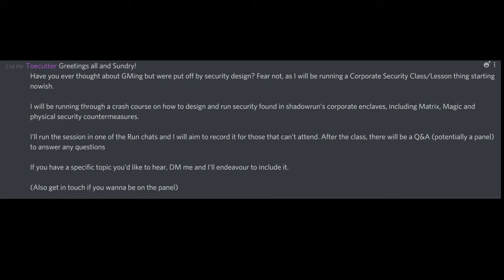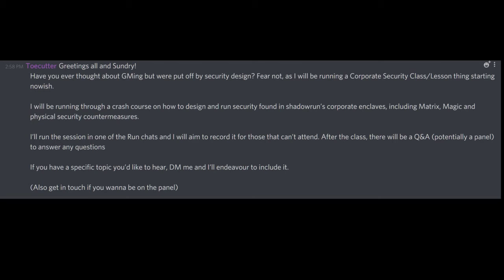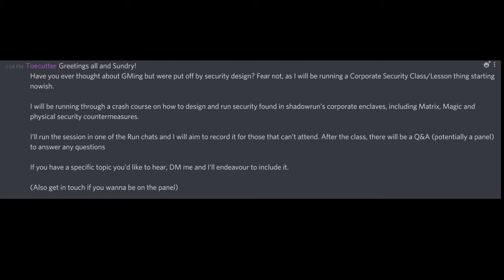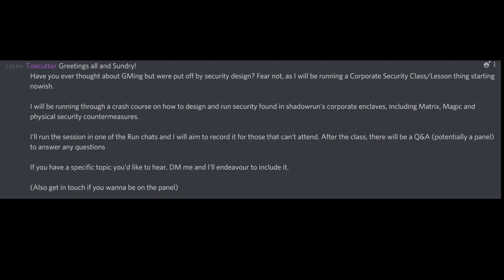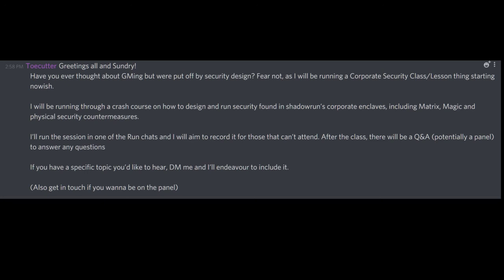GMing Master Class for Site Security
Have you ever thought about GMing but were put off by security design? Fear not, as I will be running a Corporate Security Class/Lesson thing starting nowish.

I will be running through a crash course on how to design and run security found in shadowrun’s corporate enclaves, including Matrix, Magic and physical security countermeasures.

0:00 - Intro, physical security
20:35 - Technical Security
XX:XX - Magical Security
58:00 - Personnel Security
1:10:00 - End summary
1:12:00 - Break
1:14:00 - Q&A